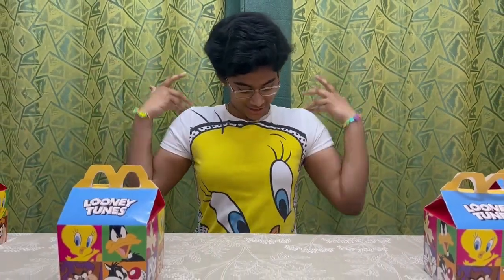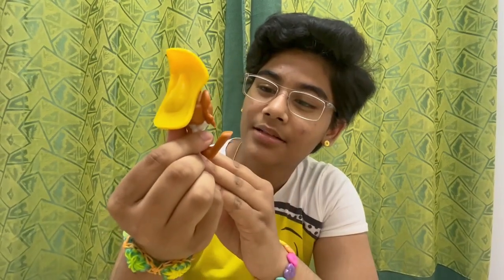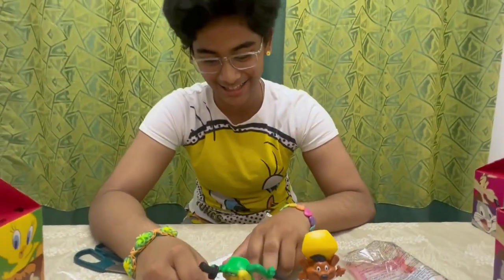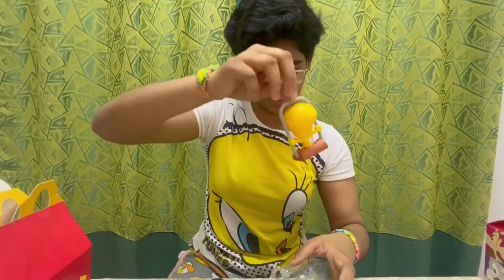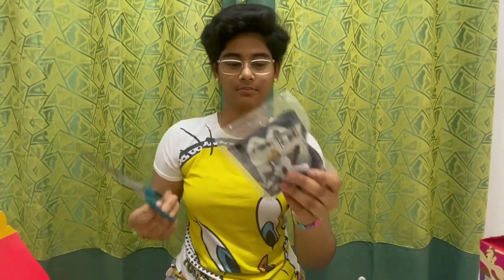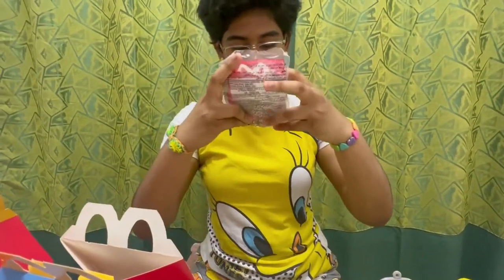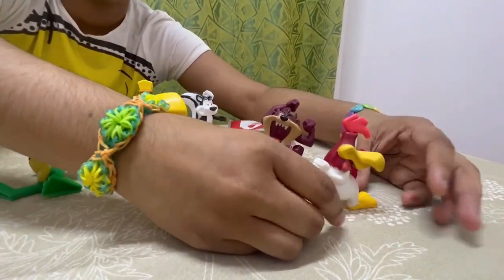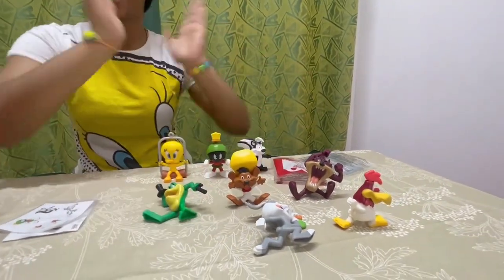Vlog No: 67Mcdonald's Happy Meal Toys/Looney Tunes